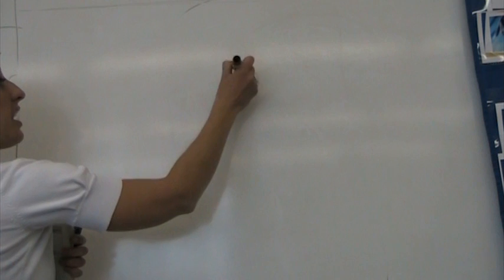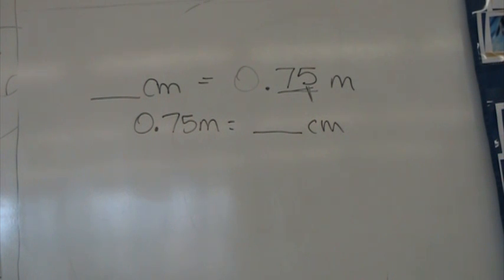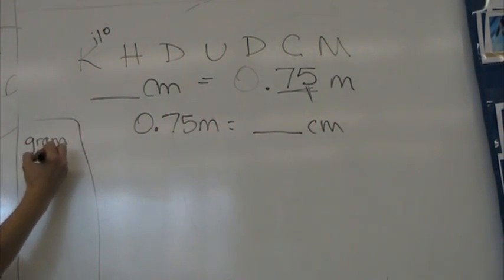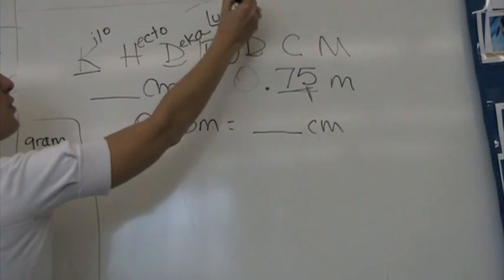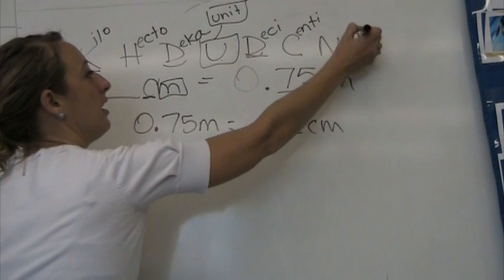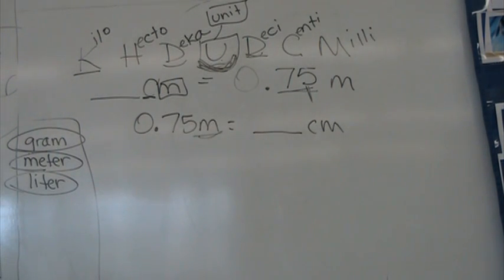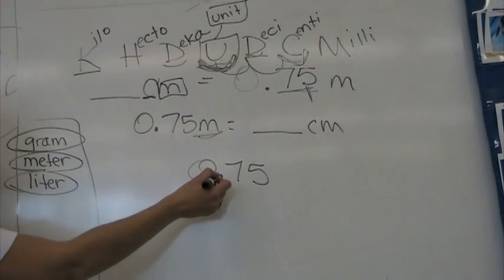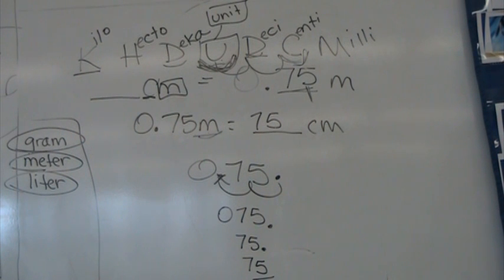Converting Metric Measures